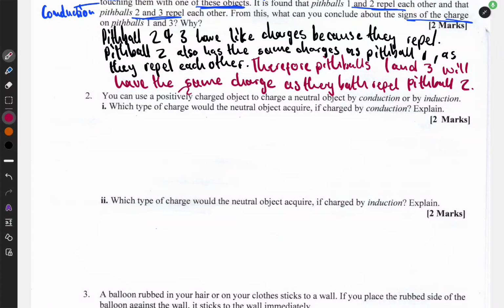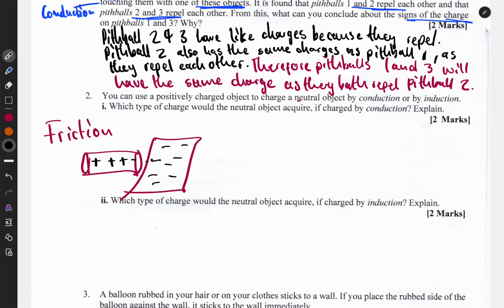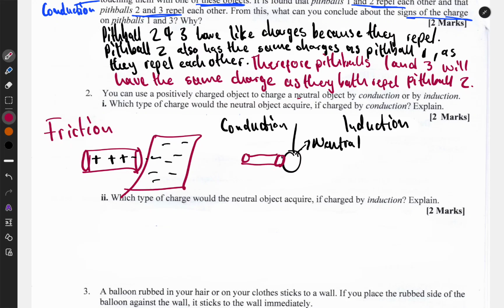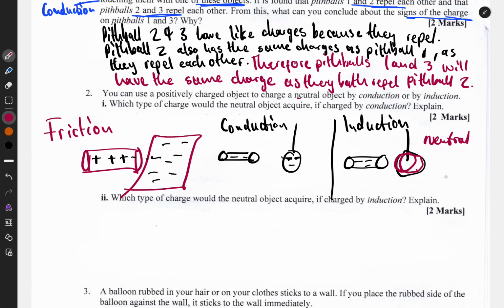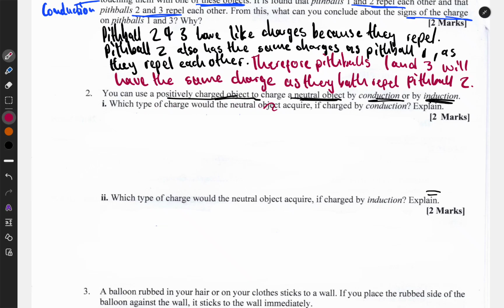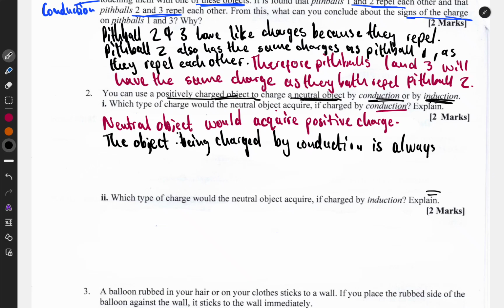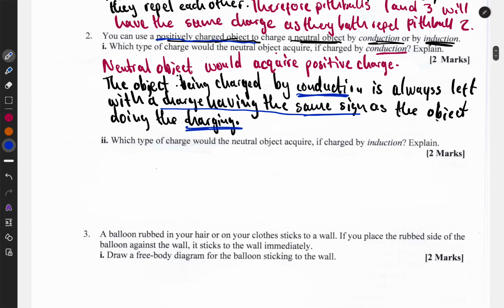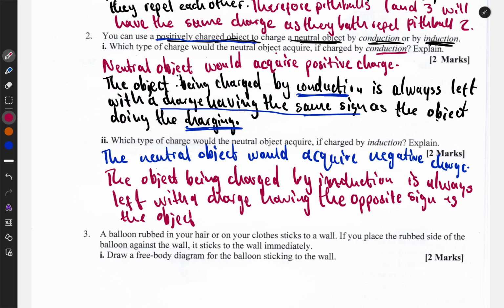Physics 2022 Test 1 - Questions 2 (i - ii) (Theory Questions)